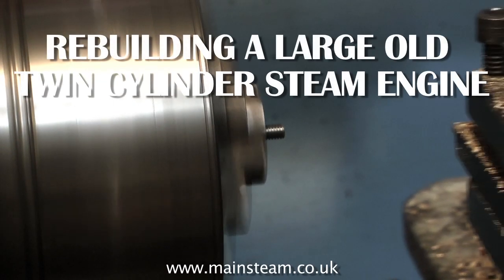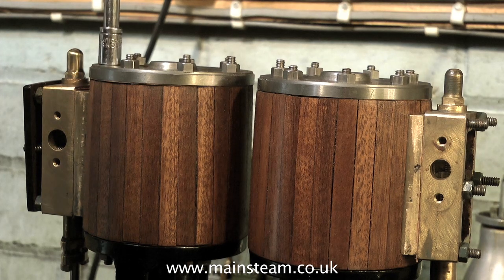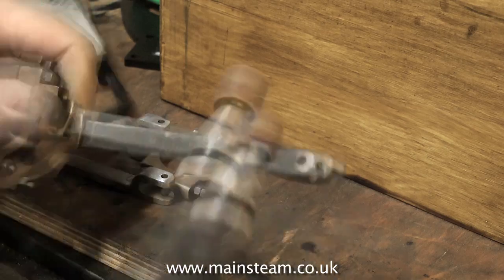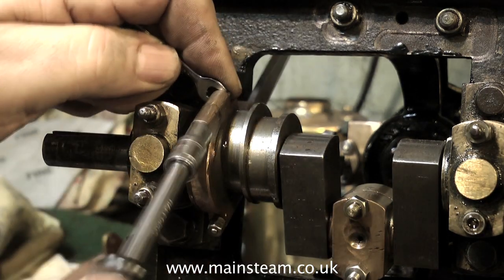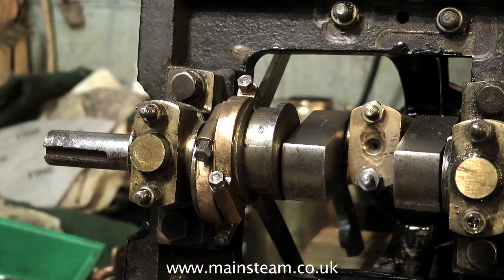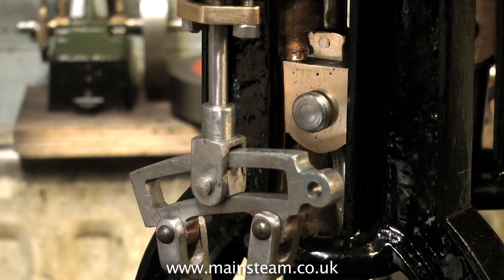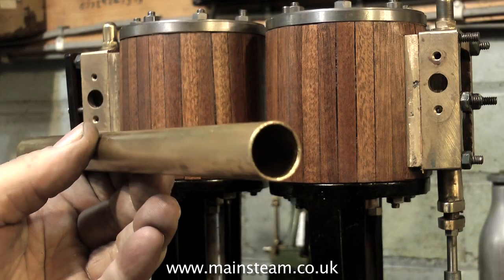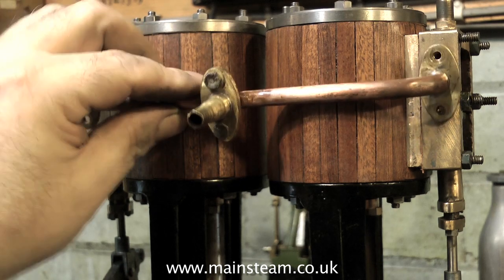PART #16 - REBUILDING A LARGE OLD TWIN CYLINDER MODEL STEAM ENGINE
This is Part #16 of "Rebuilding A Large Old Twin Cylinder Model Steam Engine". This video shows the refitting of the eccentric rods.